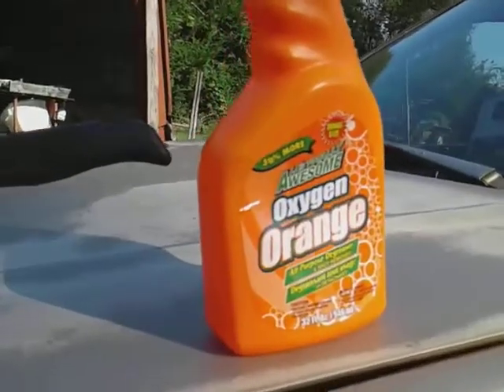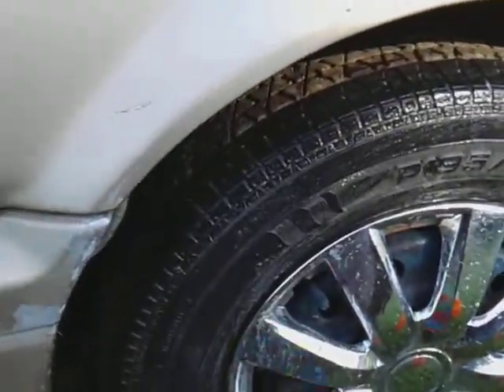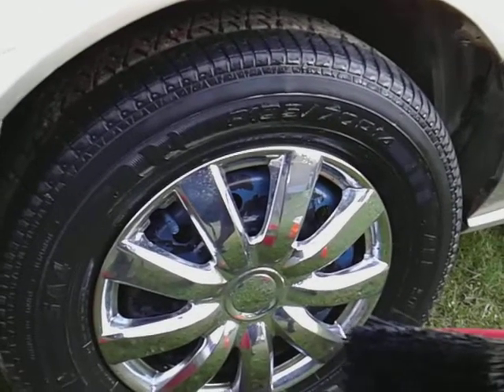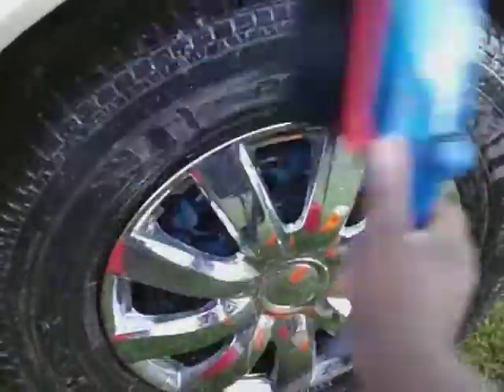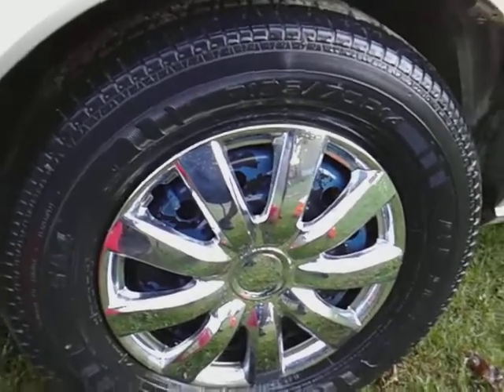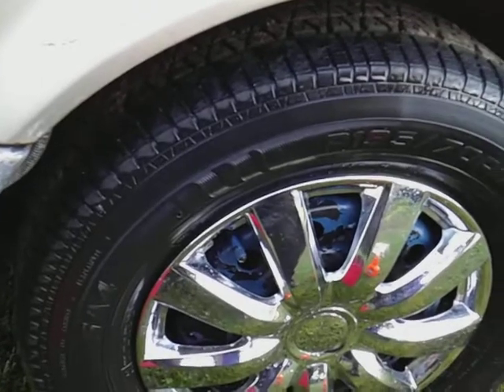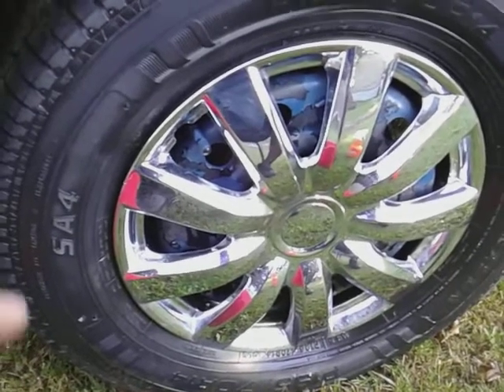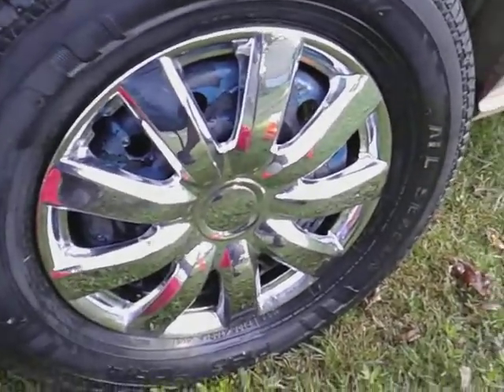Cleaning rims with a brush cause micro fine scratches never do this